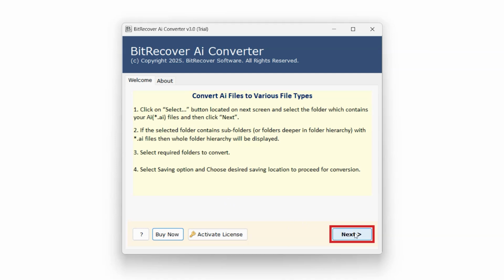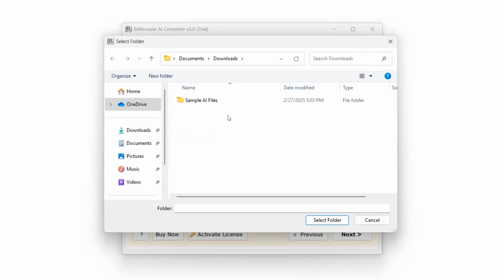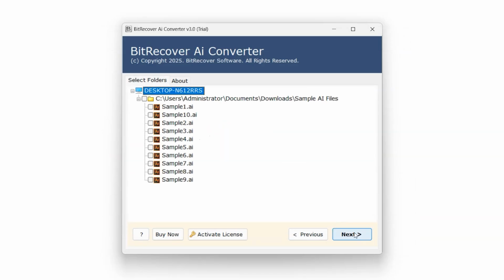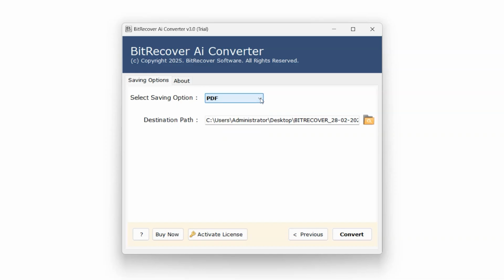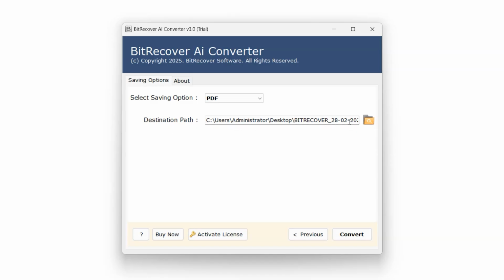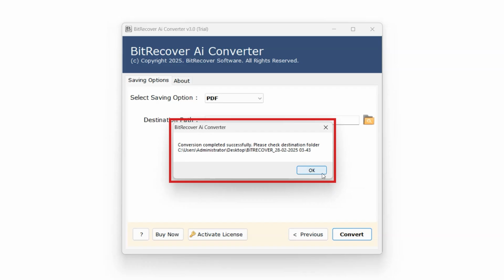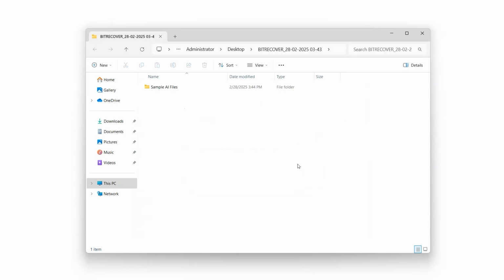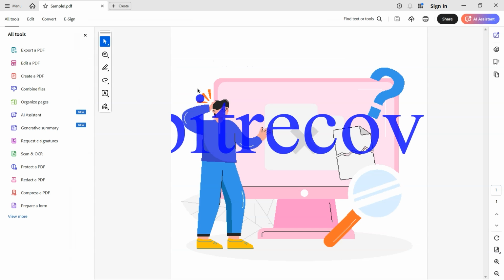How to Convert AI Files into Other File Formats - Quick Solution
In this video tutorial, we will guide you through the process of converting AI files into different file formats effortlessly with ease. Watch the video till the end and follow the step guide to streamline the process and get accurate results. Now, let's get familiar with the ultimate solution.

The BitRecover AI Converter Wizard is a standalone application which helps users to bulk convert Adobe Illustrator files into a wide variety of file formats such as PDF, HTML, DOC, DOCX and more, without losing data and formatting. The software is well-tested and expert-trusted. It guarantees converting files while preserving metadata information and also works on every version of Windows OS providing an open path to share, edit and access files on various platforms. One of its notable features is that users can use this utility even in less connectivity areas or in offline mode. So, to become a pro in less time download this application now and reduce your workload quickly. Let’s understand its working steps.

Steps of Adobe Illustrator File Converter Software
Step1- Download and launch the AI File Converter on your device.
Step2- Select Files or Folders which you wish to convert in new format.
Step3- Then, you can preview selected files to recheck them before converting.
Step4- Choose your required saving format from the given dropdown list.
Step5- After that, click on the folder icon to browse a destination path.
Step6- Last, click “Convert” to start the AI file conversion process.

Key Features of the AI Format Migrator
100% Safe and Secure, also works in offline mode.
Support bulk converting files to save users valuable time and effort.
Works independently to prevent data loss and provide quick results.
Offer users multiple robust features to facilitate smooth conversion.
Provide users twin file selection modes i.e. Select Files / Folders.
Compatible with all versions of WindowsOS including latest editions.
Provides an open path to select preferred destination location.

Table of Content:
00:00 Introduction
00:33 Select Files/Folders
00:57 Multiple Saving options
01:13 Select Destination Path
01:27 Start the conversion process